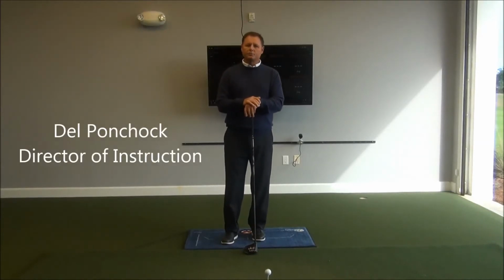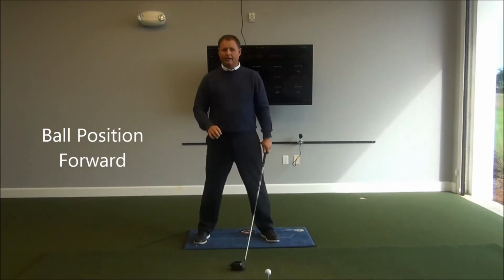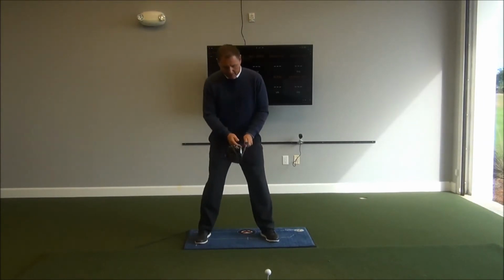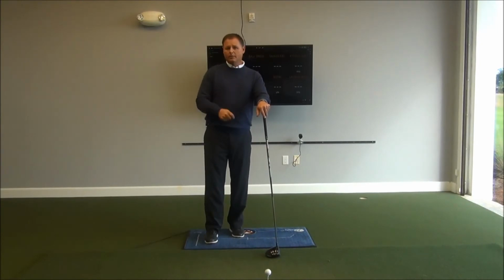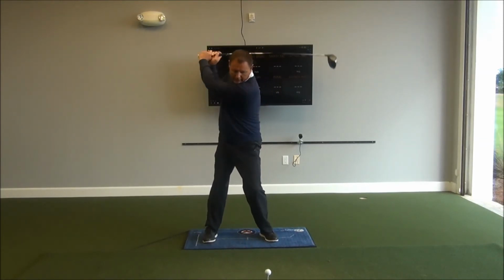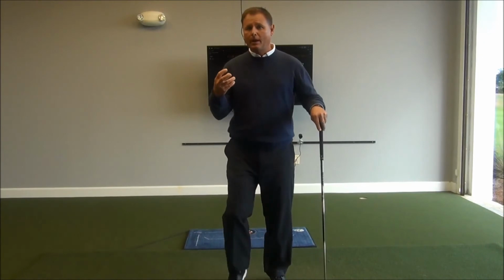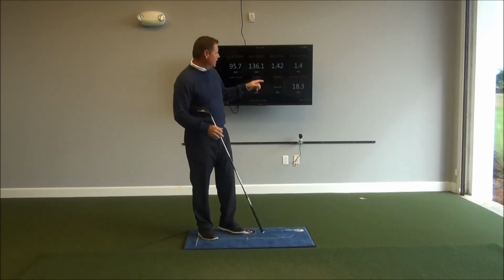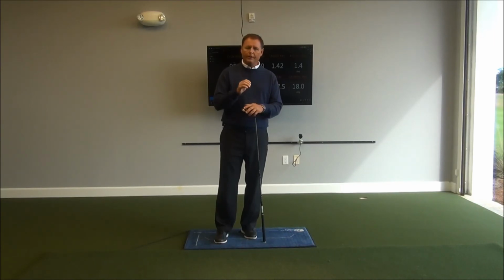Driver Finished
Director of Instruction - Del Ponchock
Driver fundamentals